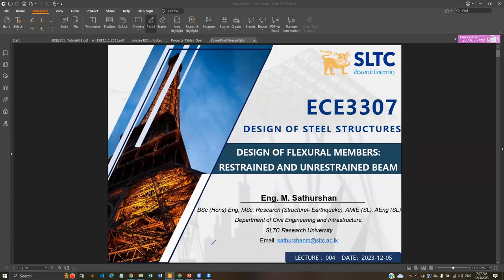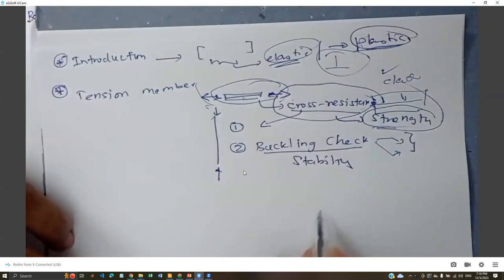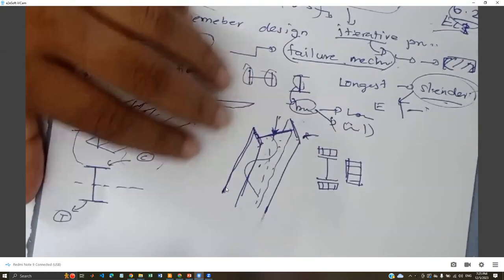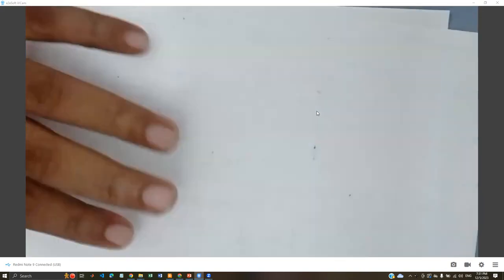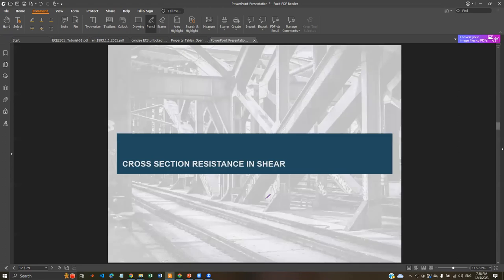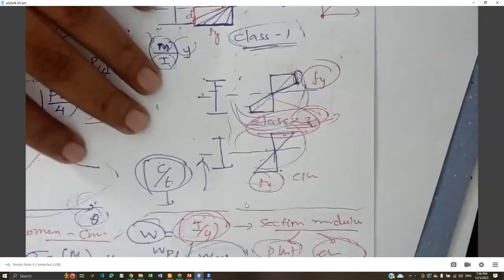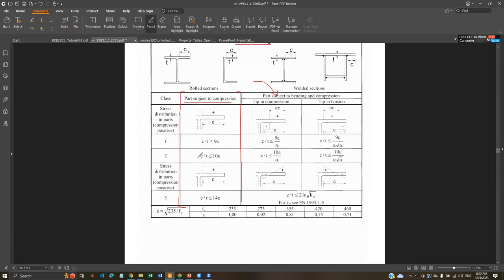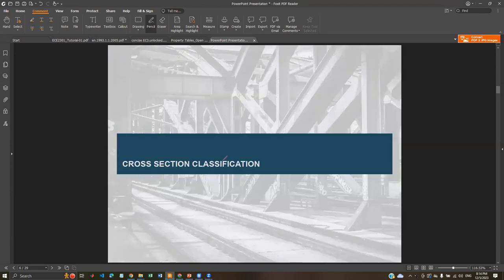07. Lecture 06 | Design of Flexural Members | Overview and Design Concepts | Steel Member Design